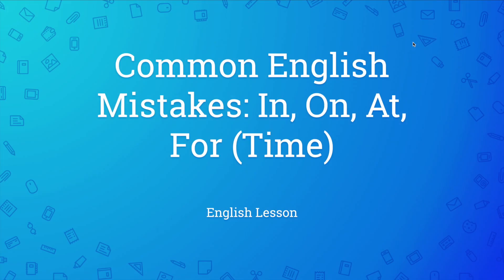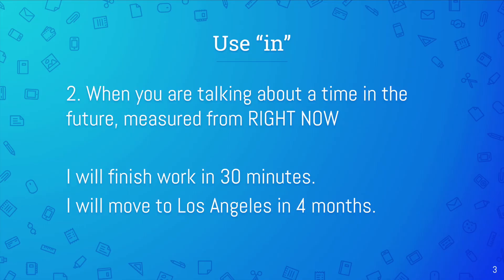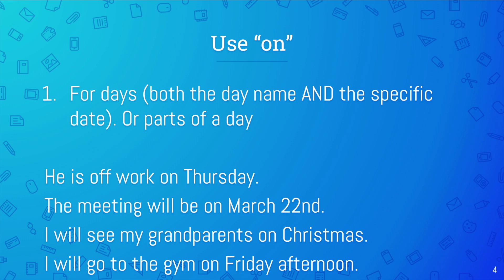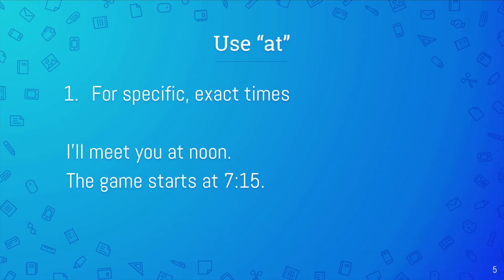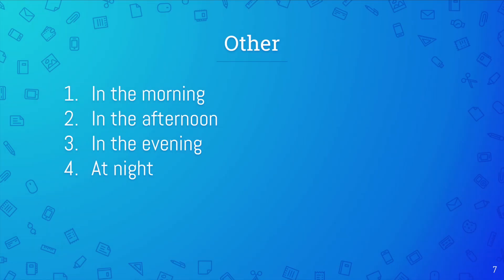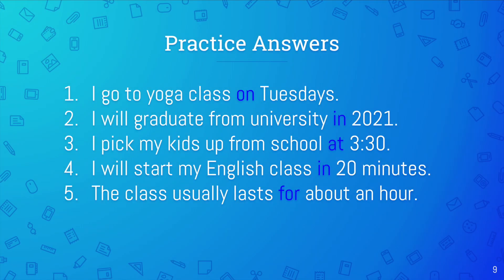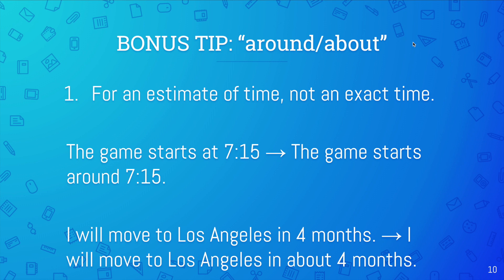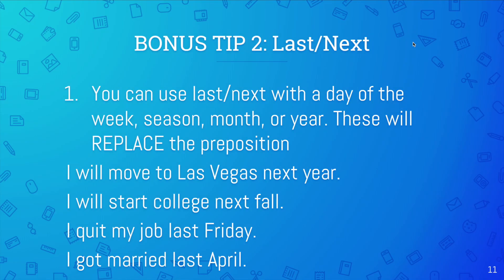Time Prepositions: In, On, At, For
Feel nervous or struggle to communicate naturally during meetings/presentations? Check out my free video series on how you can avoid the 4 most common business presentation mistakes & improve every work presentation you ever give:

Tired of feeling limited by your speaking and want to know exactly what to do to improve FAST? Get my free Clear, Confident English speaking guide & learn exactly how to reach your English goals as quickly as possible:

for more tips and information about how I can help you become the most effective, confident English speaker possible. Have a great day!